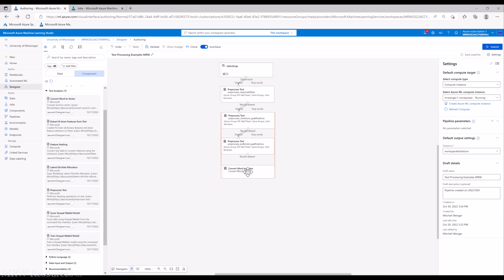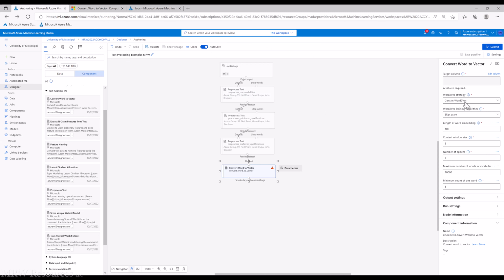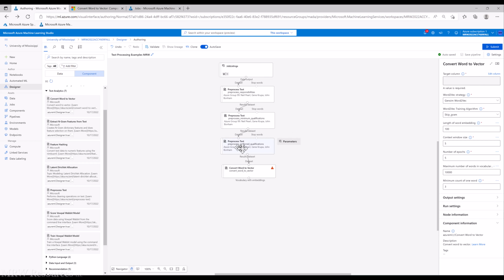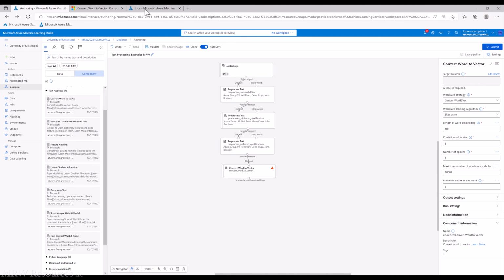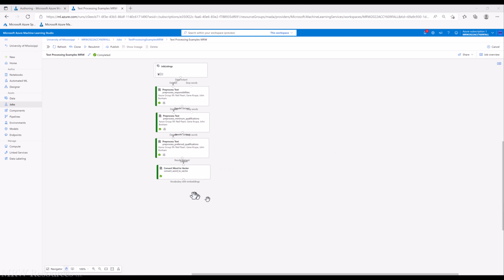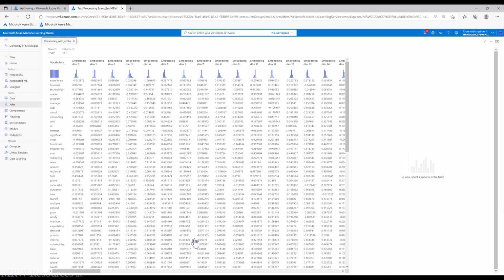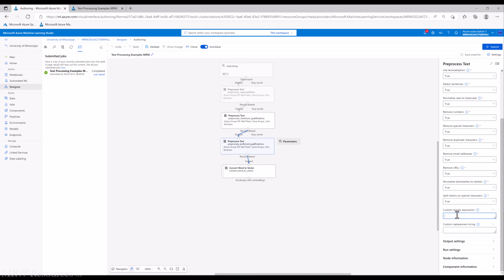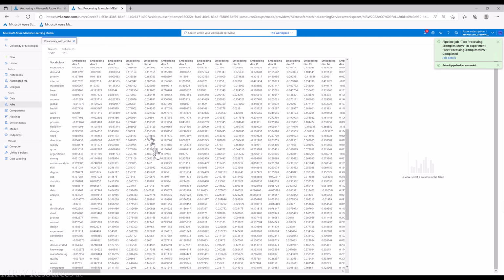Convert Word to Vector pill in Azure ML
A brief overview of the Convert Word to Vector pill and its use in Azure ML.